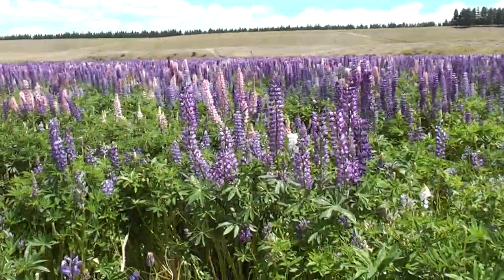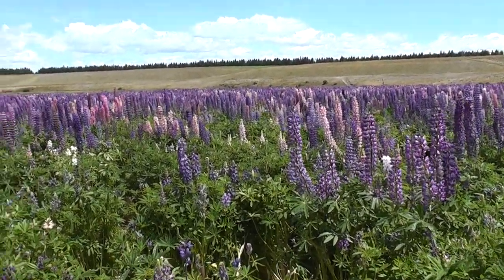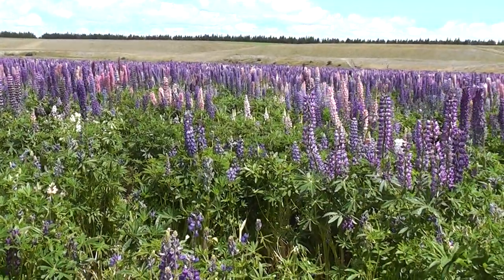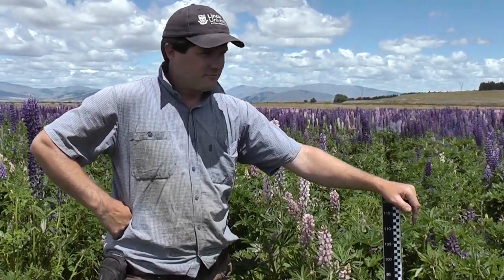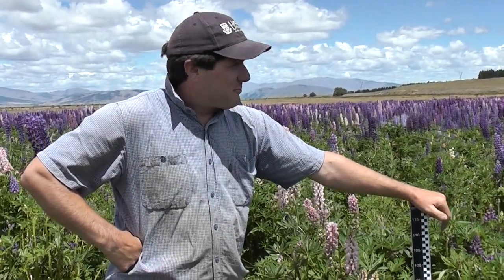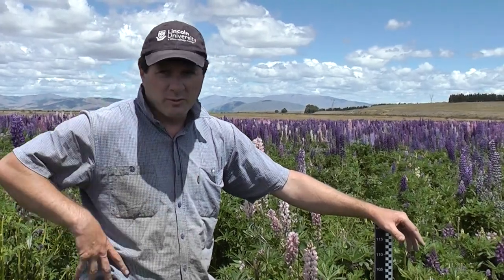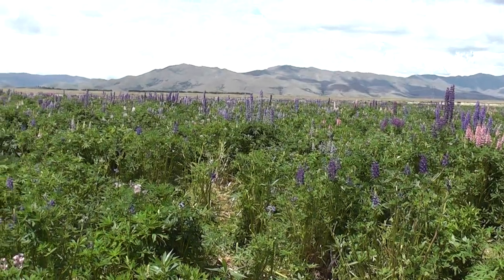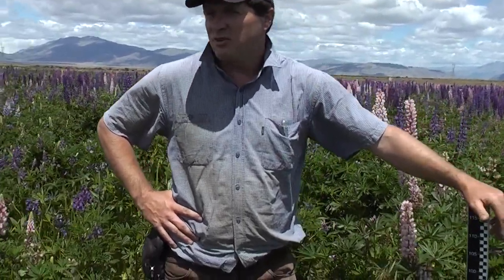High Country Forage Project - Lupin Harvest 16/12/2013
Lincoln University Dryland Pasture Research team member Dr Alistair Black and PhD student Travis Ryan-Salter discuss changes in stock management at the mid-December harvest of the lupin grazing experiment at Sawdon Station in our latest video blog. Dry matter yields, lupin establishment and management are discussed.